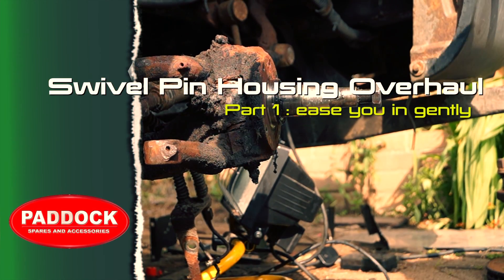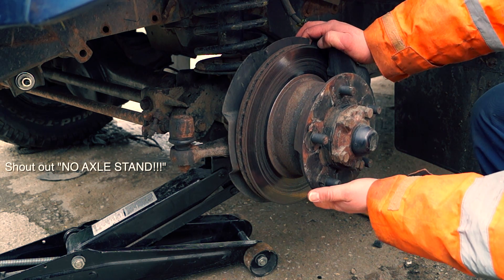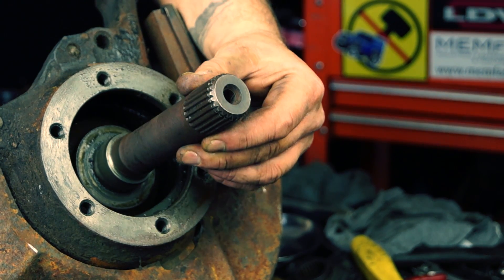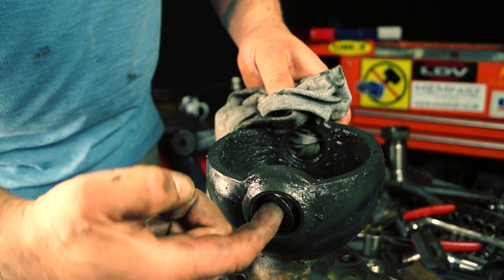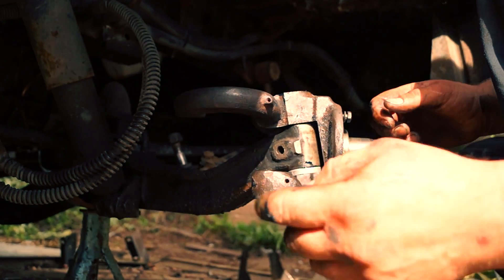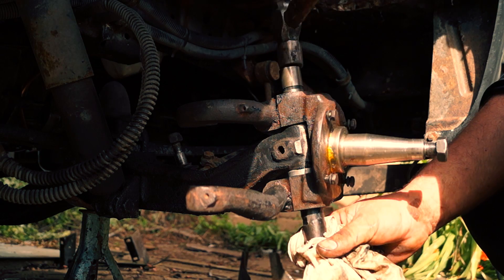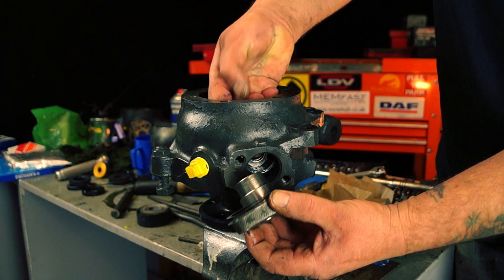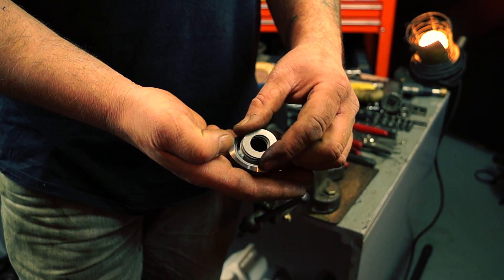Swivel Pin Housing Overhaul Part 1 - Ease you in gently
Lets start off with explaining aobut the Swivel pin housing and its function. We will compare it to a bean axle with no CV or half shaft so you get to understand and orientate youself how the swivel is consructed. Recommended if you do not understand what is involved inside the steering section of the axle.